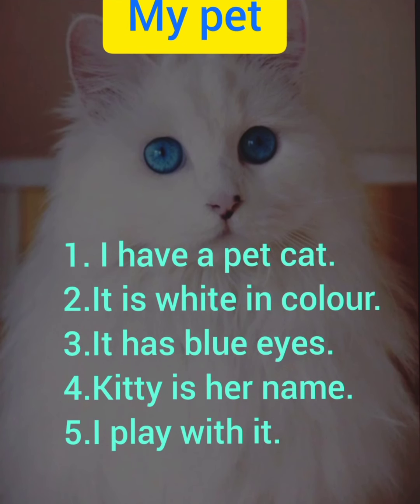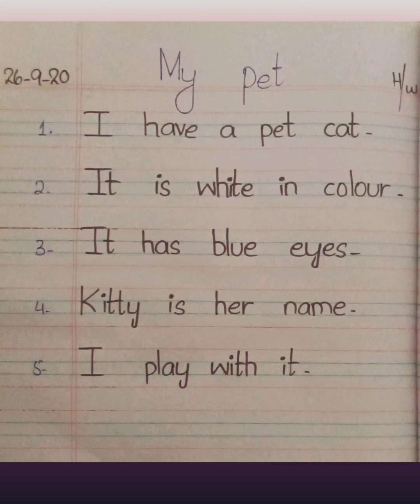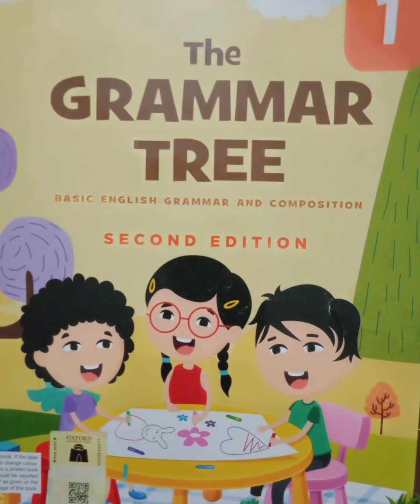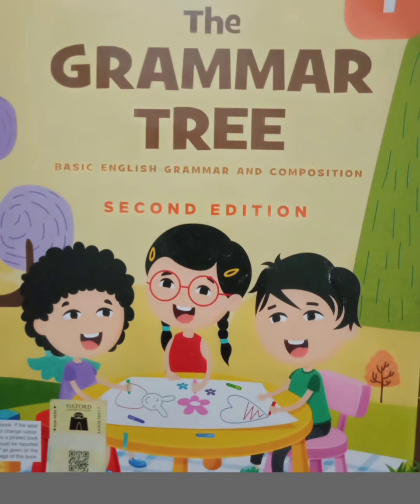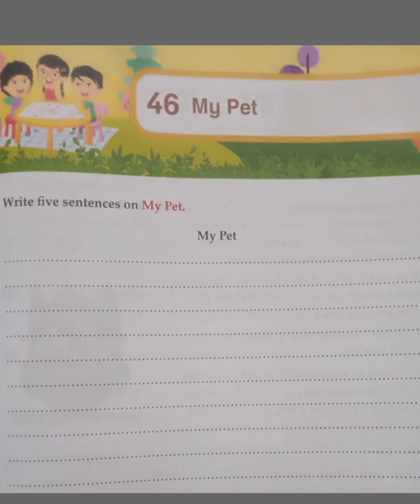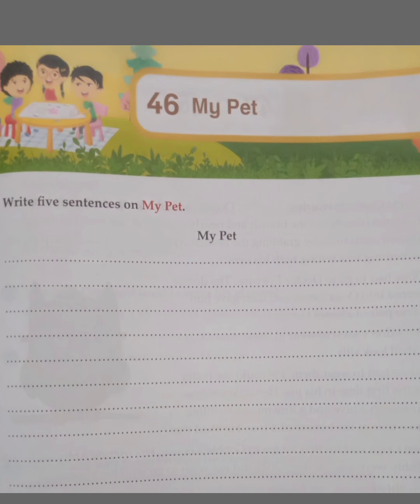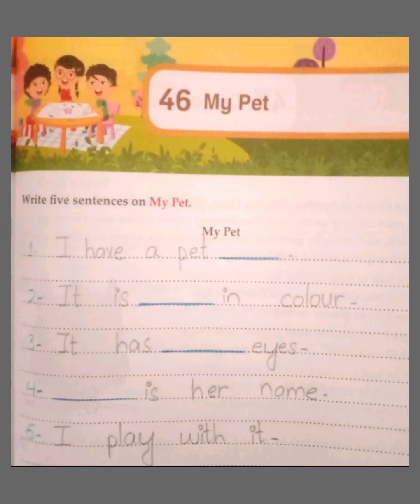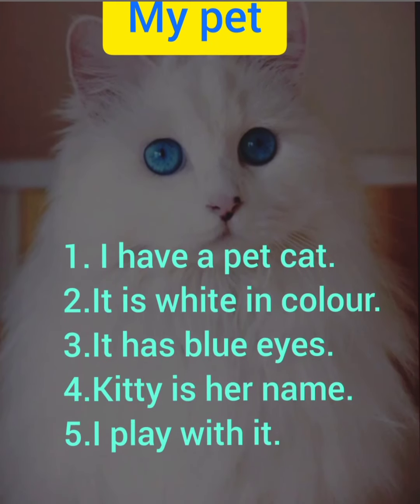English Grade 1 Week 7 Day 3